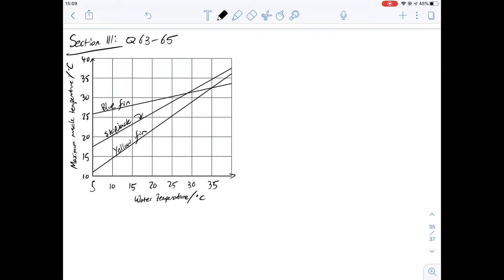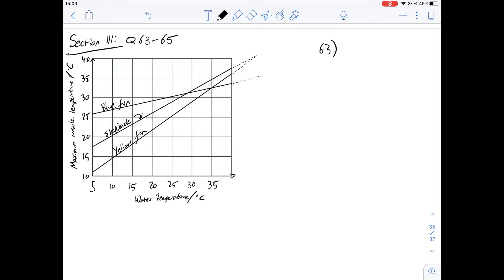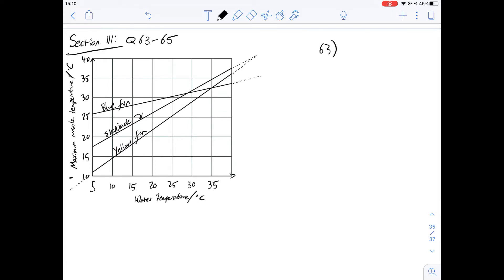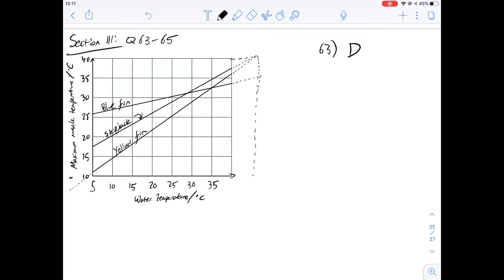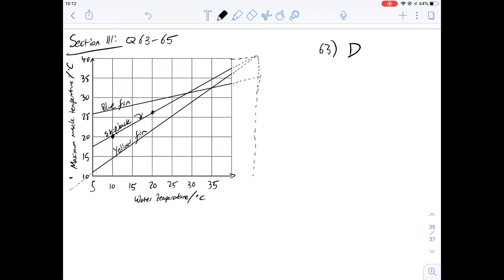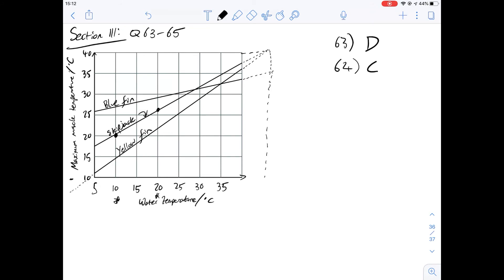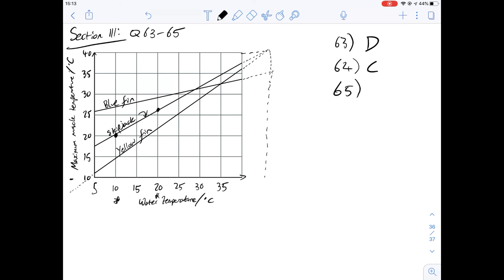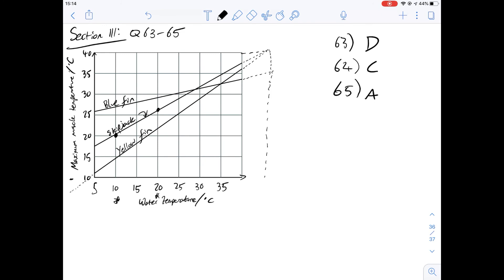GAMSAT Purple Booklet | ACER Practice Test 2 - Q 63-65 | Gamsat Biology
Booklet - Gamsat Biology